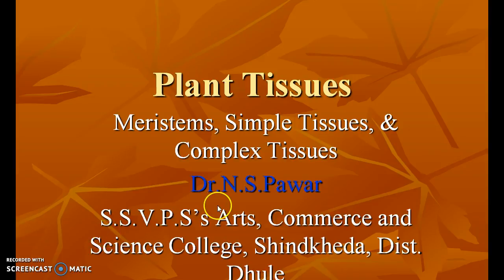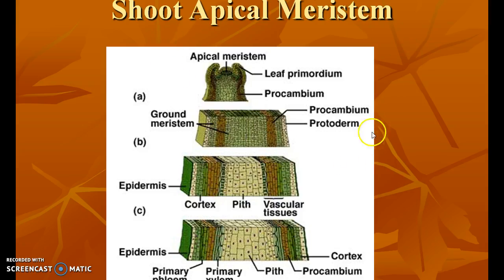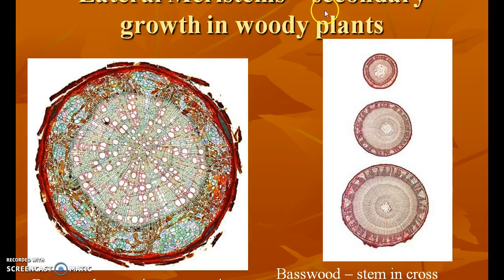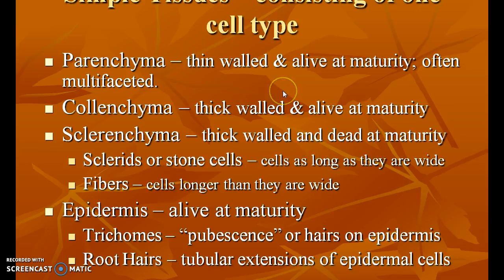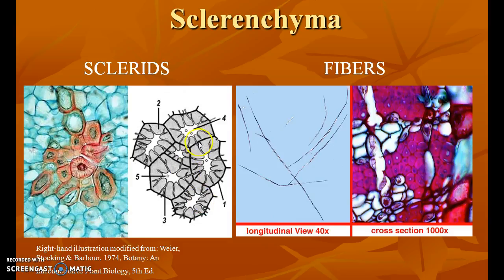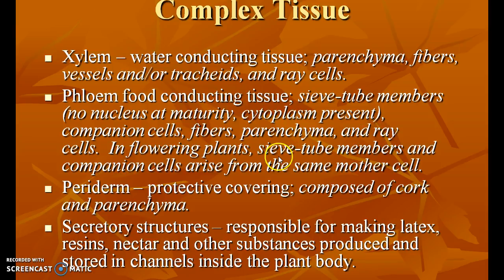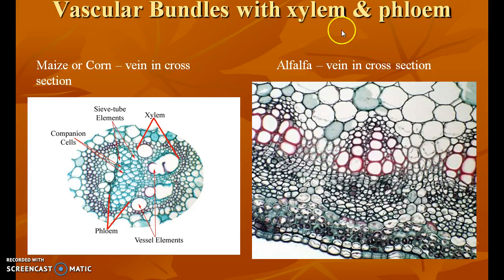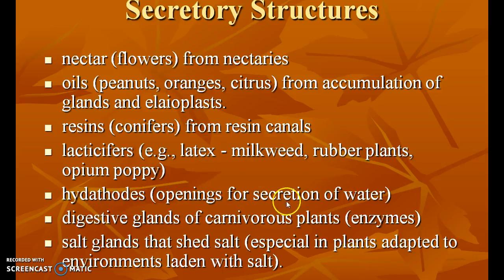Typesof plan t tisssue